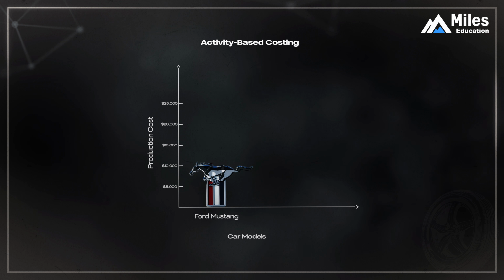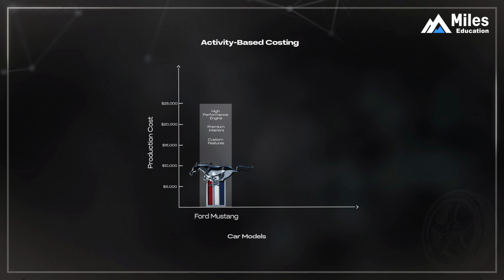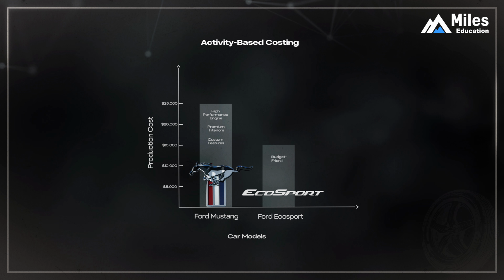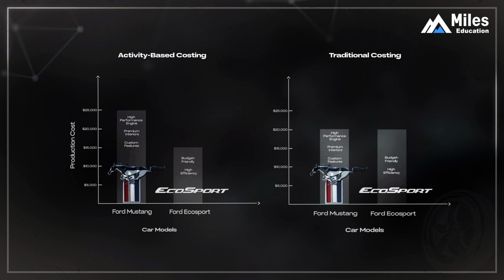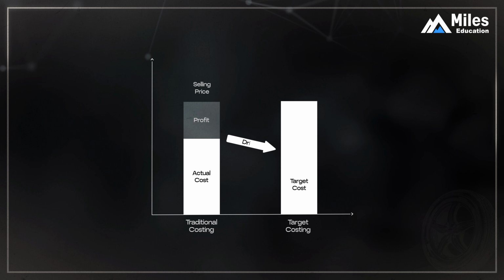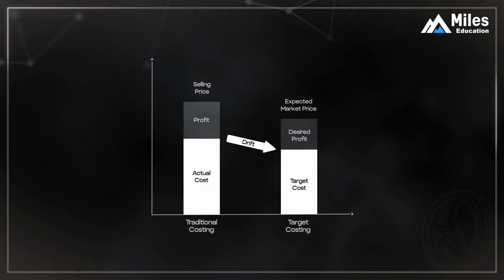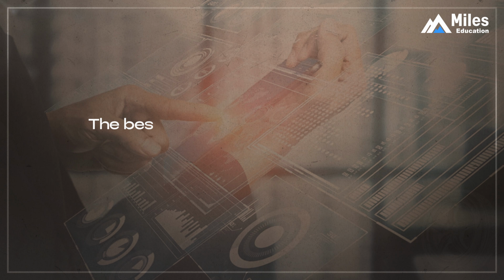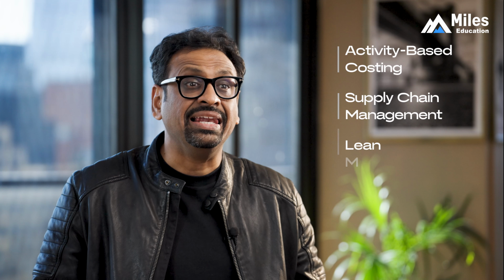Cost Management | BAR Masterclass by Varun Jain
Cost control isn’t about cutting corners. It’s about engineering profitability.

In this episode of the CPA BAR Masterclass Series, Varun Jain, CPA coach and Harvard alumnus—dives deep into the strategic cost management frameworks that every CPA must master to thrive in the Business Analysis & Reporting (BAR) discipline.

Cost management has evolved. Today’s CPA is expected to do more than track expenses—they must optimize resource allocation, improve efficiency, and support profitability through data-driven decision-making. This session equips you with the tools and methodologies to do exactly that.

📌 In this episode, you’ll learn:
How Activity-Based Costing (ABC) ensures accurate cost allocation based on actual resource consumption

Why target costing is essential in competitive markets—starting with price and engineering backwards for profit

How companies like Ford, Apple, Boeing, and Tata use strategic cost tools to maintain margins and operational excellence

The role of lean manufacturing and benchmarking in eliminating waste and improving productivity

How supply chain optimization reduces cost without compromising on quality or customer value

Through real-world case studies and practical business scenarios, this video brings the BAR blueprint to life, showing how CPAs apply performance metrics and cost systems to help organizations stay competitive and profitable.

Whether you're preparing for the BAR section of the CPA exam or aiming to elevate your understanding of strategic cost analysis, this is essential content for the modern finance professional.

Miles Education has always been TheFlagbearerForAccountants and is committed to transforming the global accounting profession.

Over the years, we have built a robust ecosystem for CPAs and CMAs in India, empowering accounting professionals with globally respected qualifications. As the accounting landscape rapidly evolves with AI, automation, and analytics, Miles is leading the next phase of this transformation with CAIRA – the Certified AI-Ready Accountant credential.

CAIRA is designed to help accountants future-proof their careers, equipping them with practical AI knowledge, real-world applications, and strategic thinking required to stay relevant and lead in an AI-augmented accounting world.

We have created exclusive partnerships with the Big 4, MNCs, and Fortune 500 companies, who have endorsed our training excellence and continue to trust Miles alumni for critical accounting and finance roles across audit, tax, controllership, FP&A, and analytics-driven functions.

Through our deep collaborations with industry leaders, accounting firms, and global professional bodies, Miles ensures that CPAs, CMAs, and CAIRA-certified professionals are not just job-ready, but future-ready, capable of driving transformation within organizations.

Our Impact So Far

• 55,000+ global alumni
• 80%+ of CPAs in India are Miles alumni
• Strong industry-backed credentials across CPA, CMA, and CAIRA

• Accounting is among the professions most impacted by AI and automation globally
• Firms today are actively seeking professionals who can combine accounting expertise with AI skills
• CAIRA bridges this gap by training accountants to work with AI, not be replaced by it
• 100s of Miles alumni are already working in AI-enabled accounting and finance roles across global organizations

*T&C applied

Our blog section is a treasure trove of finance and accounting insights, Visit Now:

T&C apply